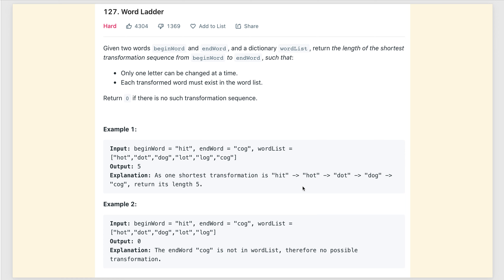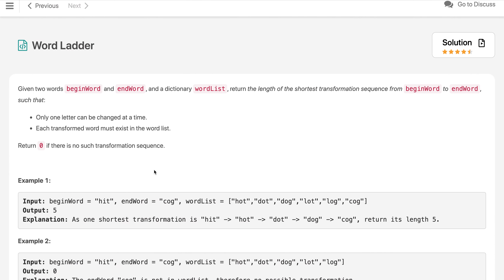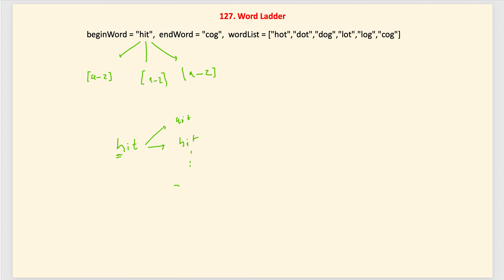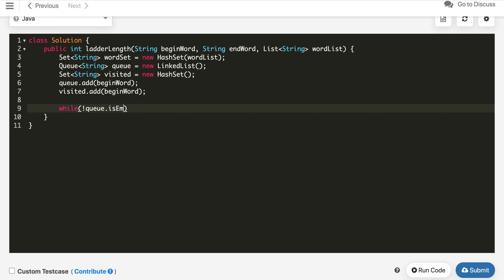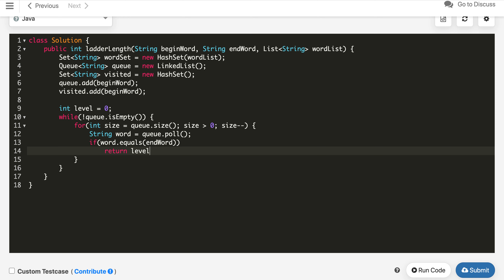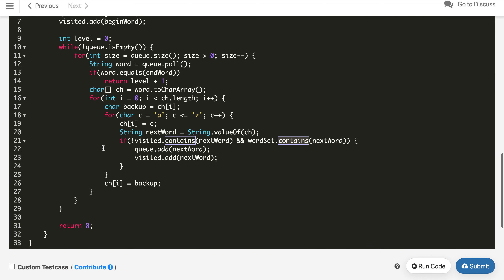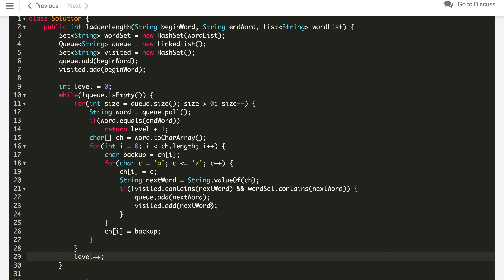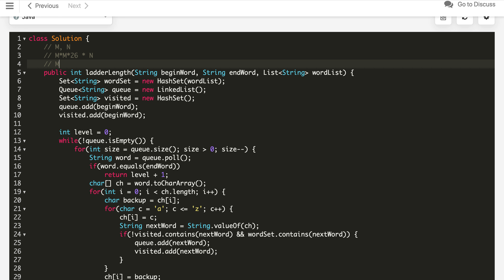Word Ladder | leetcode 127 | BFS